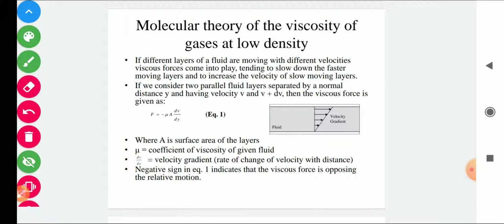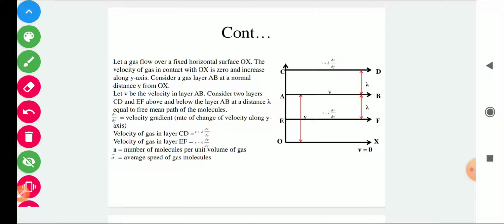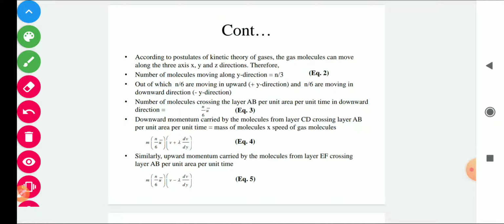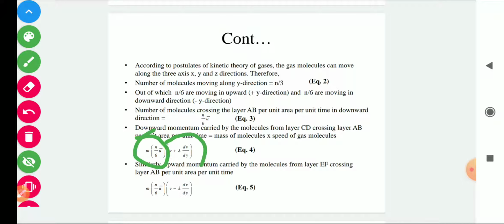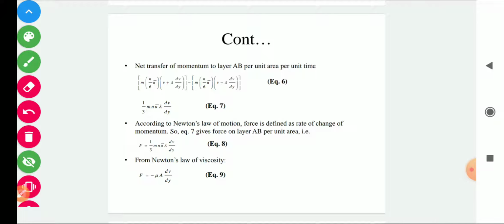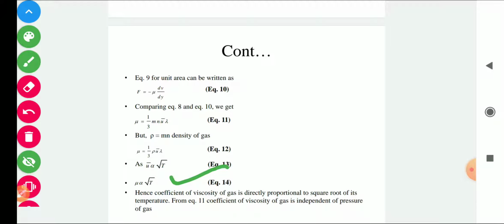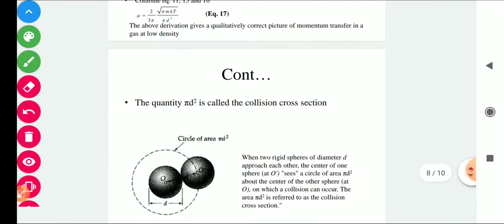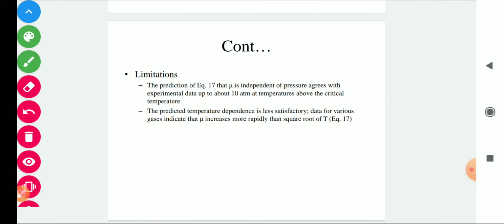Transport phenomena: Molecular theory of the viscosity of gases at low density: Lecture 7